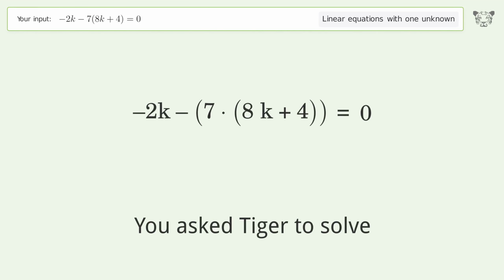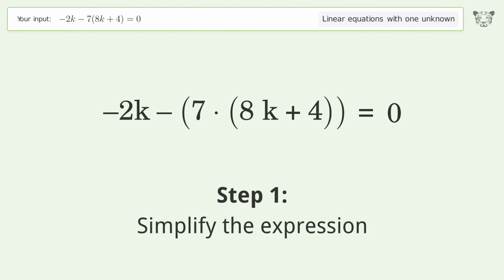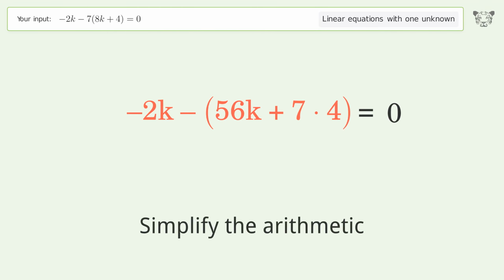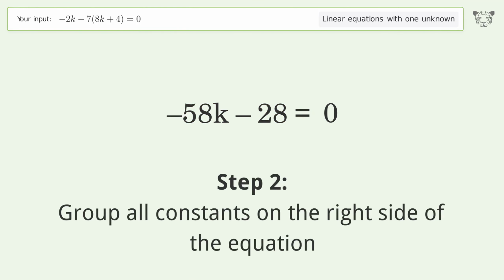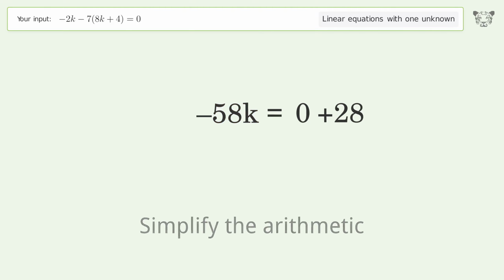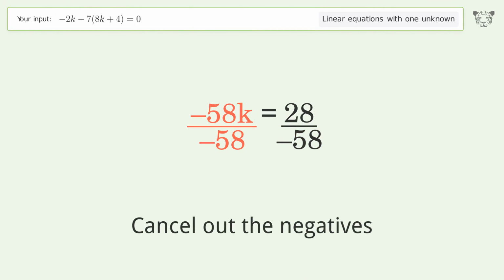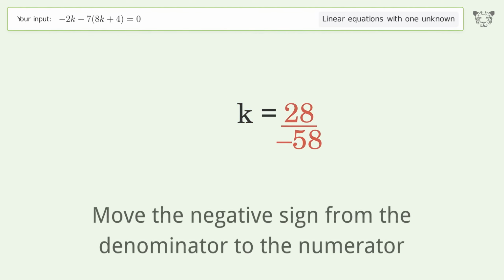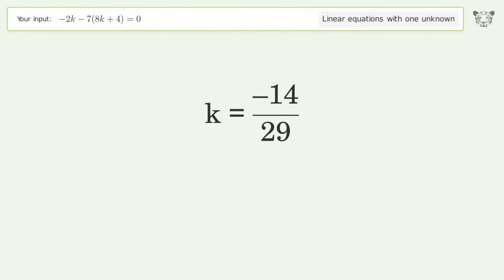Linear equation with one unknown: Solve -2k-7(8k+4)=0 step-by-step solution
Solving -2k-7(8k+4)=0 using the linear equation with one unknown solver

for a step-by-step and more tips and tricks for dealing with linear equations with one unknown.